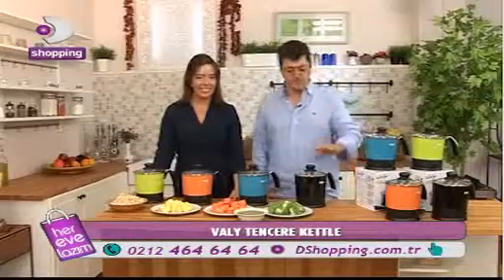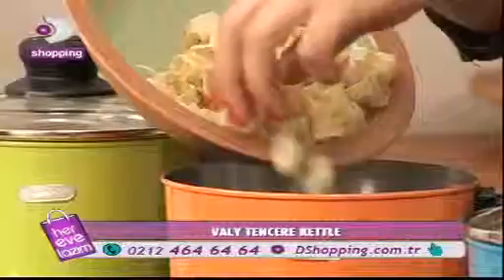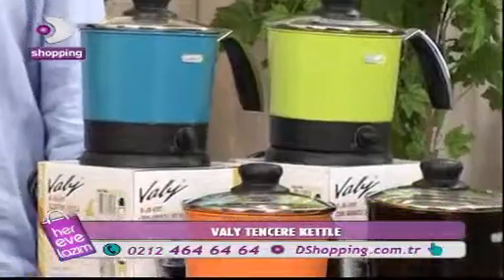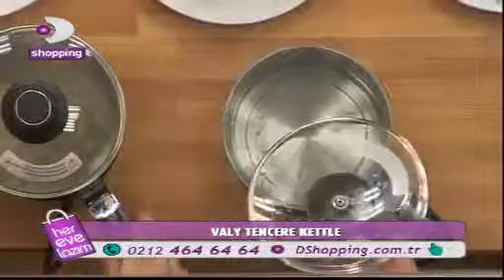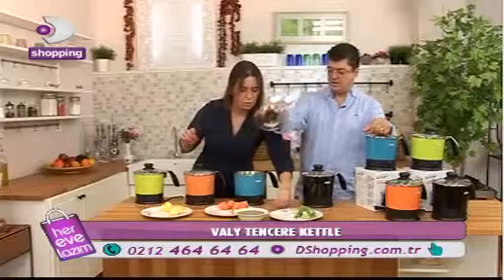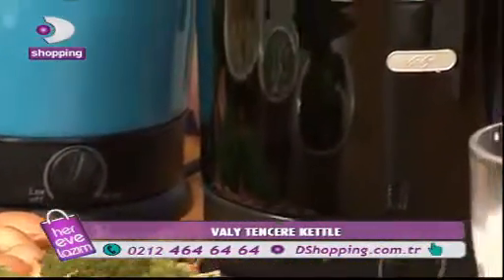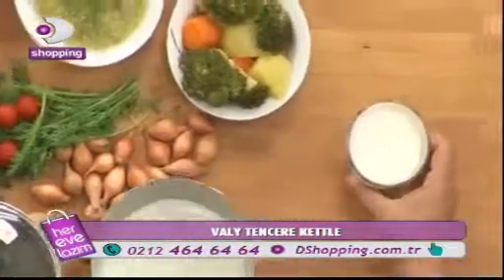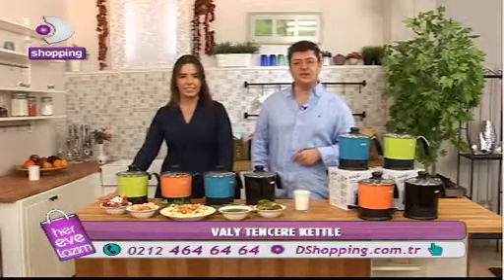DSHOPPING VALY TENCERE KETTLE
VALY TENCERE KETTLE DSHOPPING'DE
TÜRKİYE'NİN ALIŞVERİŞ KANALI DSHOPPING, HER EVE LAZIM ÜRÜN SEÇENEKLERİ, UYGUN FİYATLAR VE MÜTHİŞ KAMPANYALARLA 24 SAAT YAYINDA.
DSHOPPING; DSMART 51. KANALDA, TÜRKSAT 4A UYDUSUNDA VE TELEDÜNYA'DA.